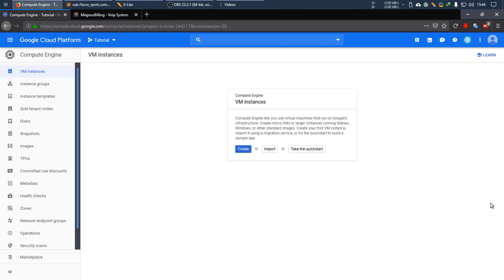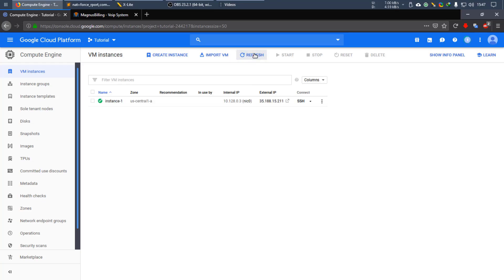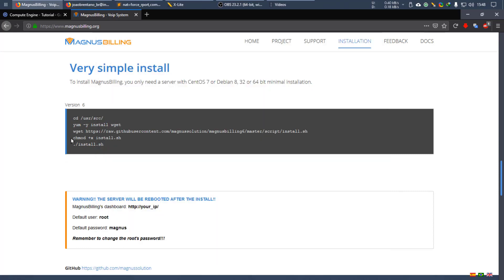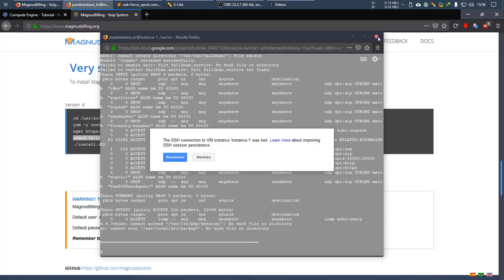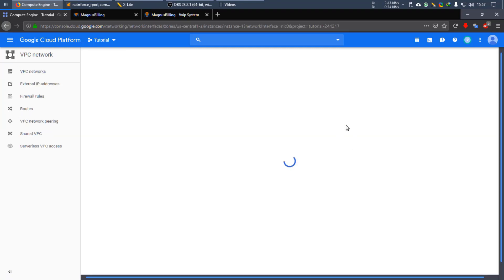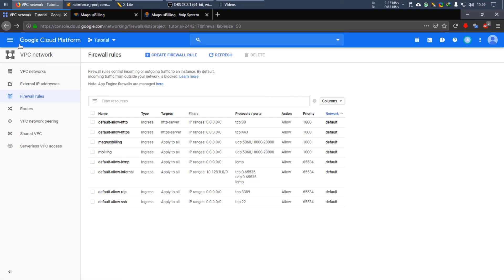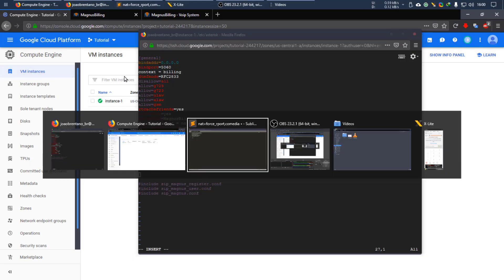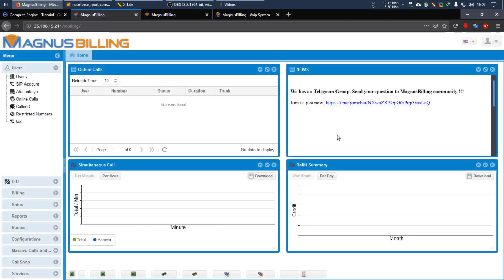How to Install MagnusBilling on Google Cloud using Debian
asterisk voip softswitch In this video,​ you'll learn how to install MagnusBilling easily in a Google Cloud server. Even though Debian is used in this demonstration, the MagnusBilling team highly recommends the use of CentOS 7.